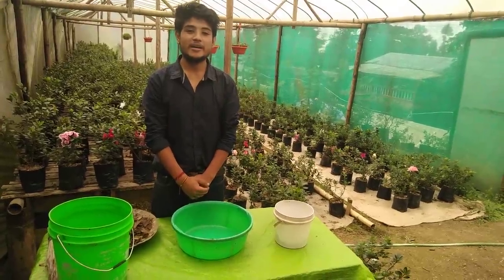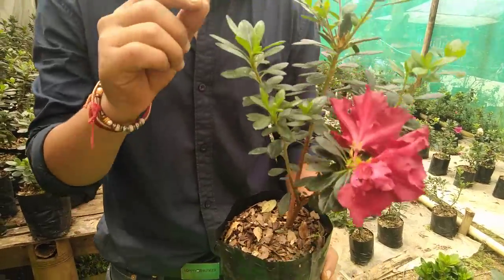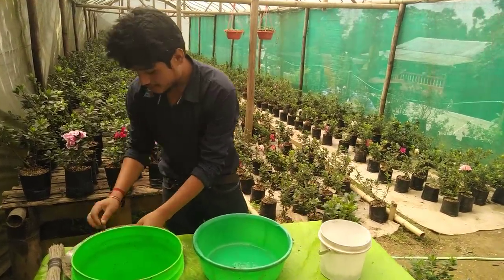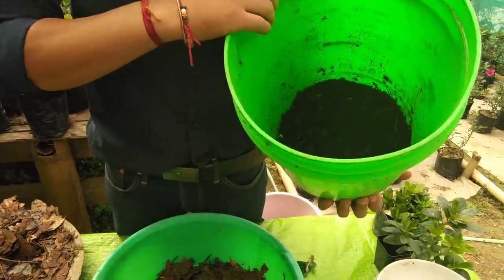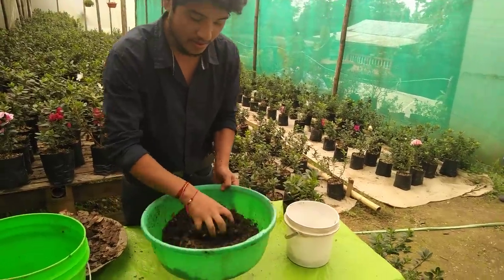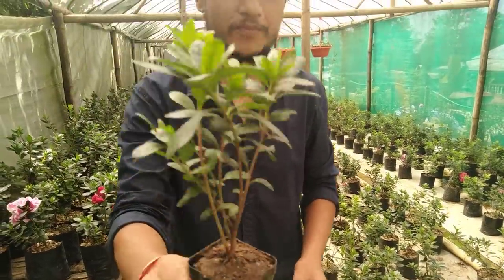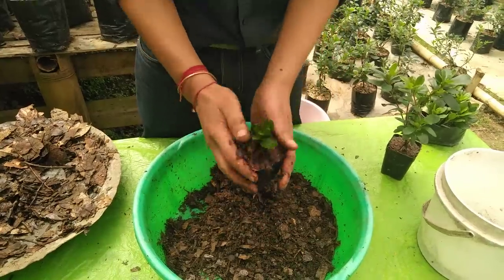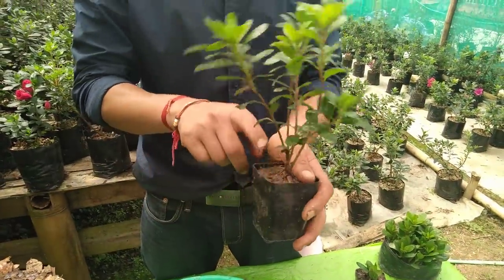How to care an azalea | How to make a PERFECT Acidic SOIL for azalea plants|How to grow it Faster